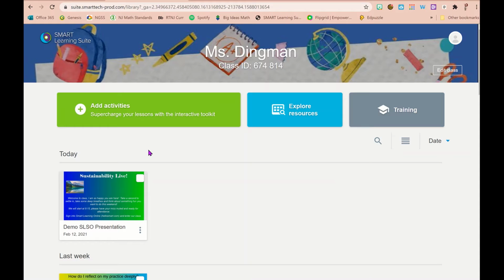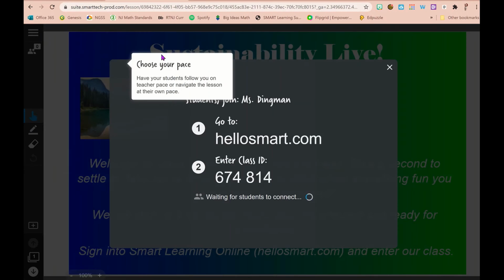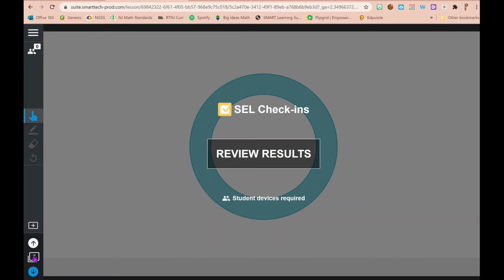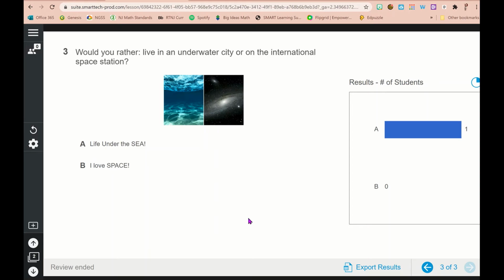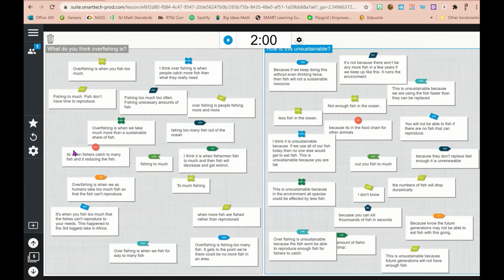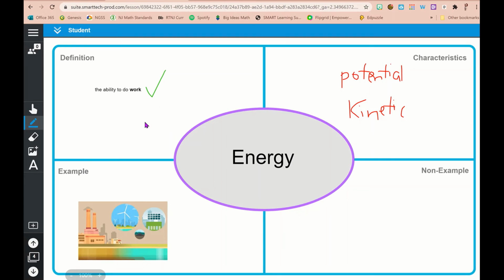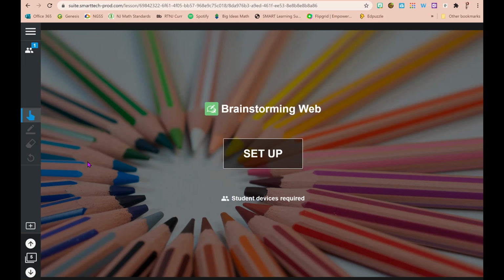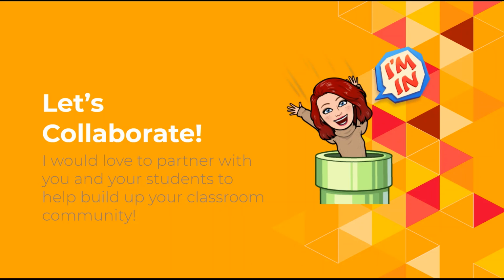Building Classroom Community using SMART Learning Suite Online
In this quick video I will highlight how we can leverage the interactive features of the SMART Learning Suite Online platform to build a positive and engaging class community. TIMESTAMPS BELOW
If you are interested in learning more about SLSO check out their training
Timestamps:
✅ Intro and Review of Pedagogy- 0:01
✅ Signing In and Dashboard- 1:18
✅ SEL Response Questions- 2:16
✅ Class Post-it boards "Shout Outs"-2:51
✅ Individual handout pages- 3:28
✅ Group collaboration workspaces- 4:00
✅ Editing in SLSO/Game-based activities- 4:20
✅ Closure- 4:52